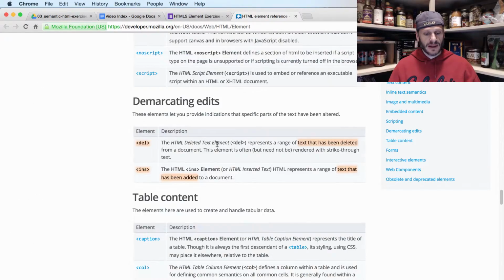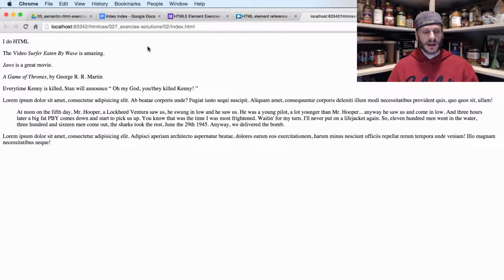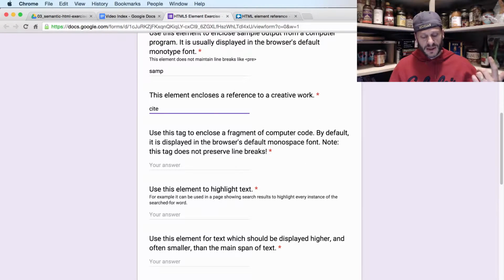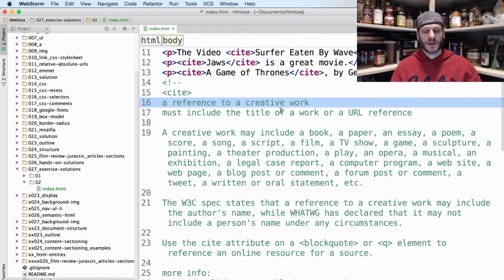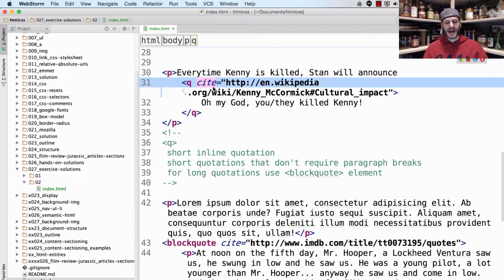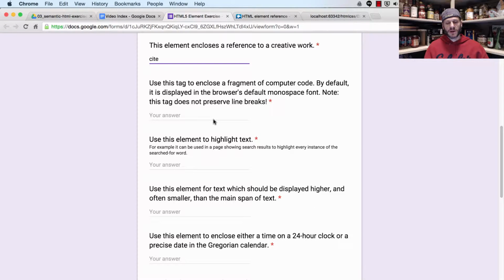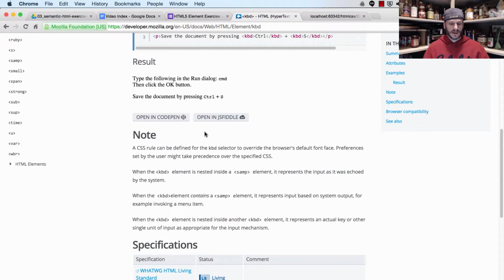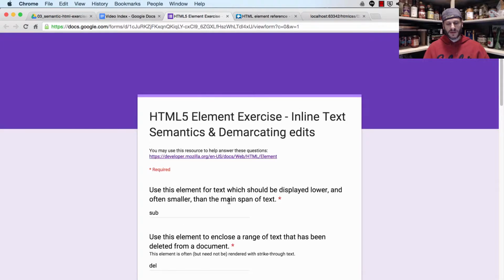49 04 solution